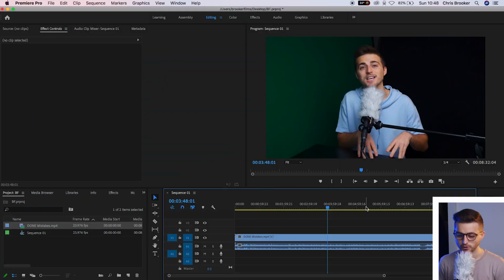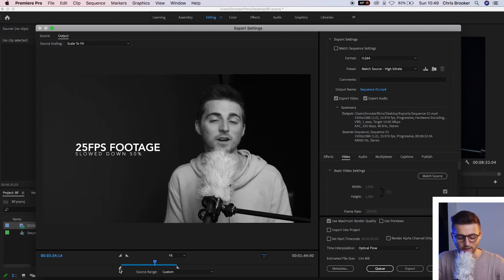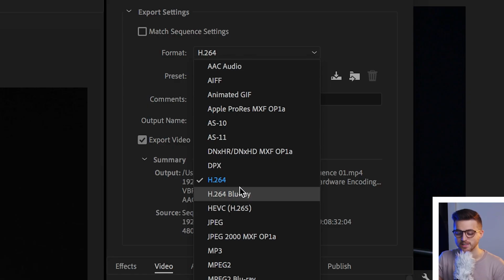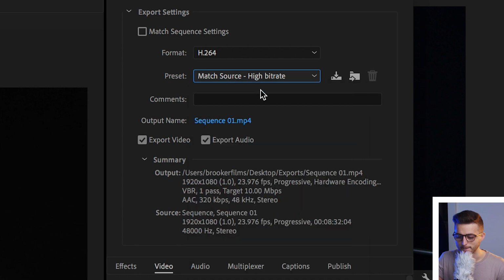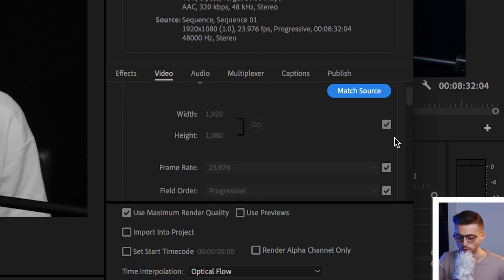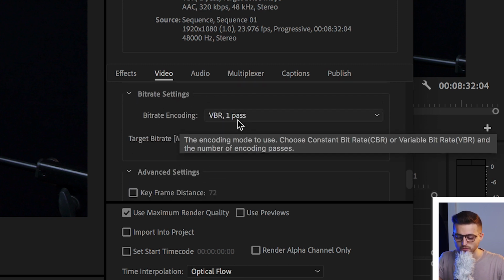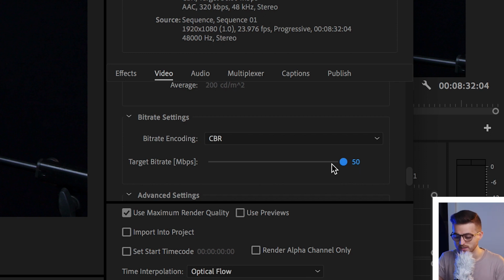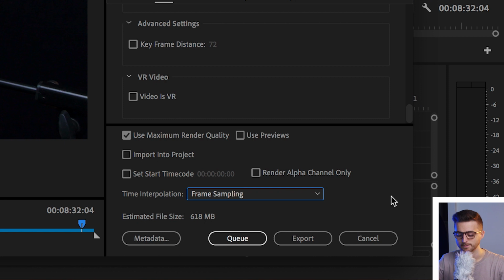The Best Export Settings for YouTube Videos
Exporting your video from Premiere and uploading to YouTube? You want to make sure that your video is high quality but also has a small file size for a fast upload.